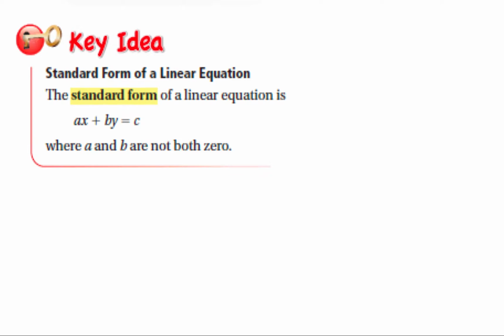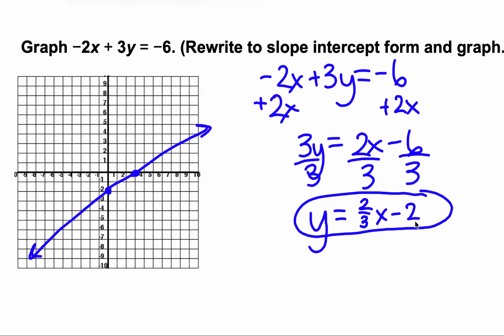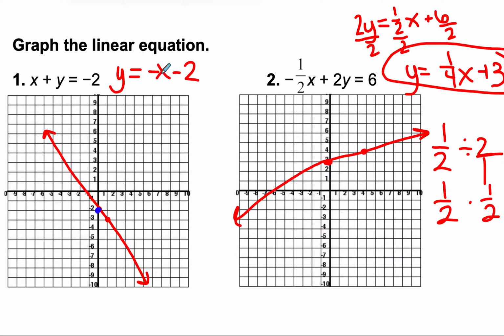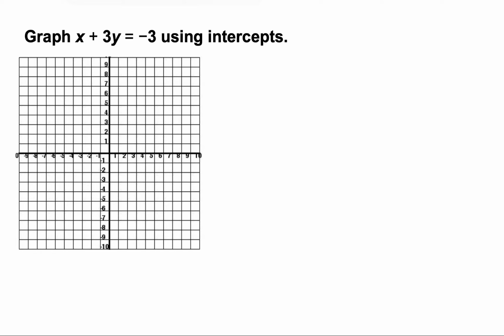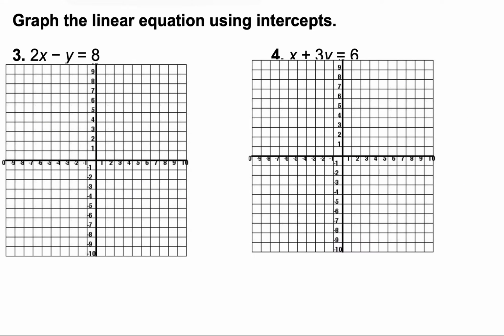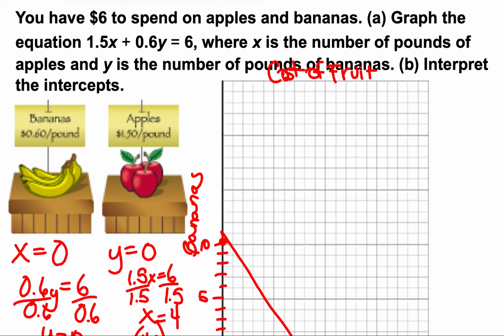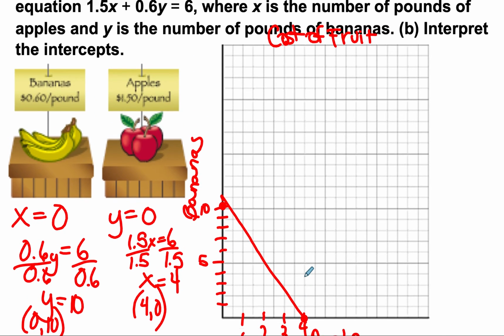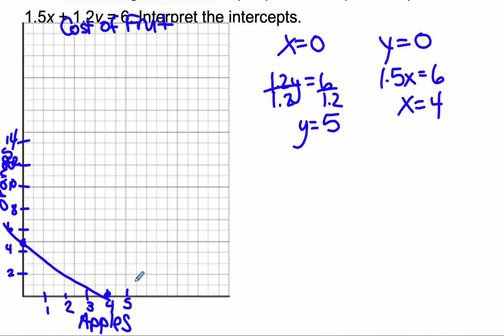13.5 Graphing Linear Equations in Standard Form